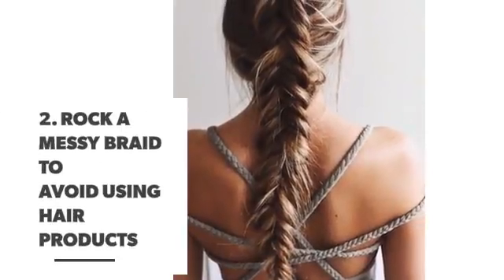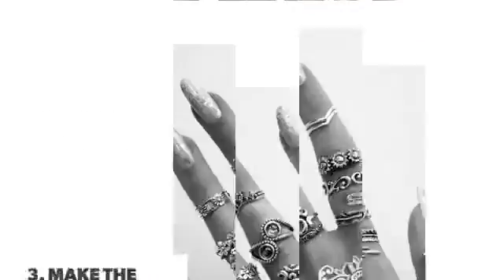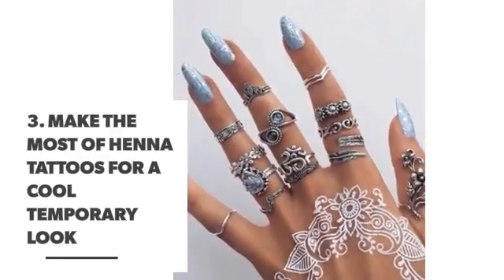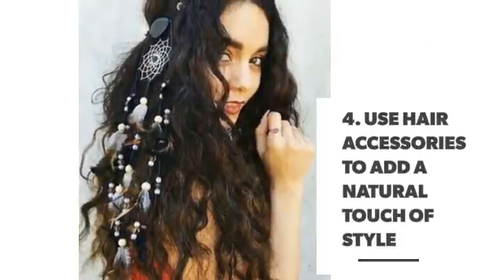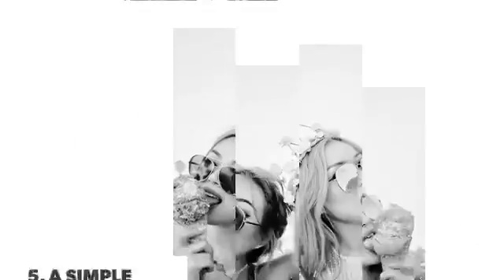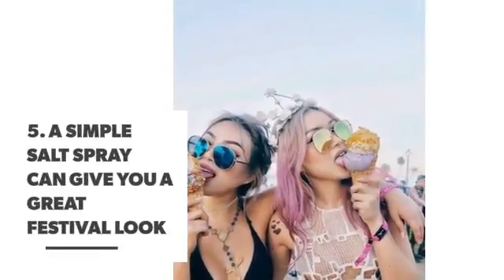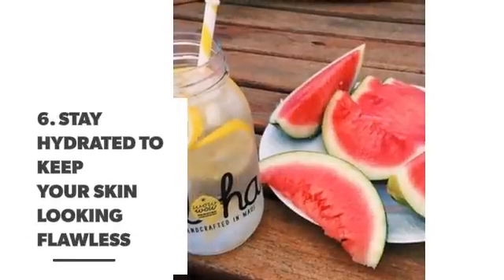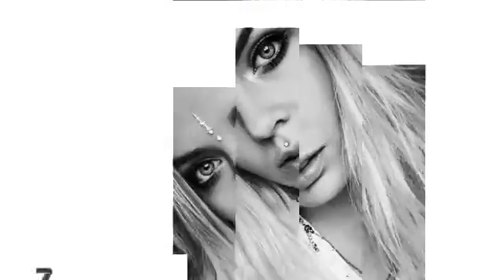Natural Beauty Tips for the Serial Festival Goer ...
These days, music festivals seem to be as much about the fashion and beauty as the music. You can’t just turn up in any old clobber with hair scraped back – you need to be Instagram snap ready. So, if you’re a girl who prefers natural beauty, what to do to ensure you’re featured on the best festival style list?

Tips for Natural Hair All Black Beauties Will Love ...

7 Splendid Beauty Tips for Redheads ...

These 17 Tattoos Will Impress Any Movie Buff ...